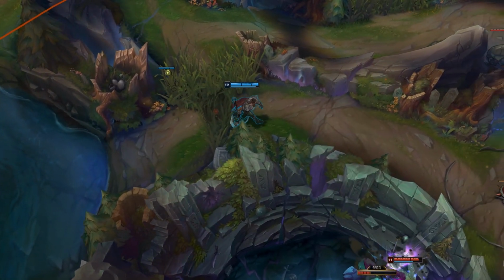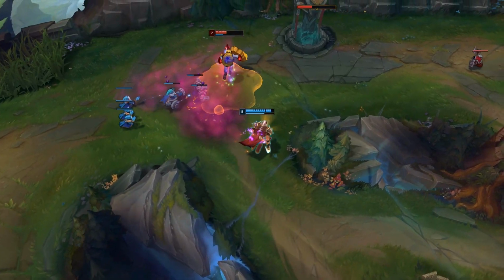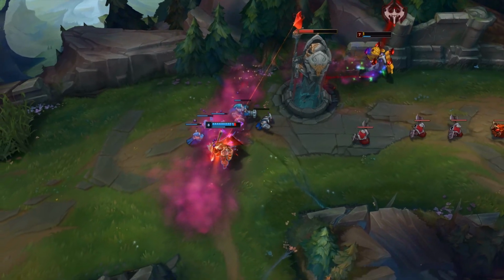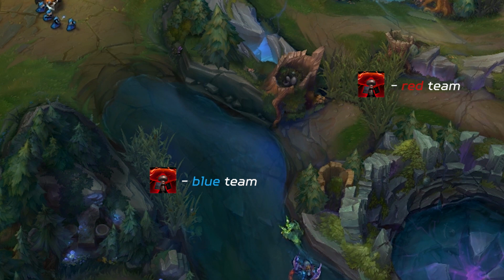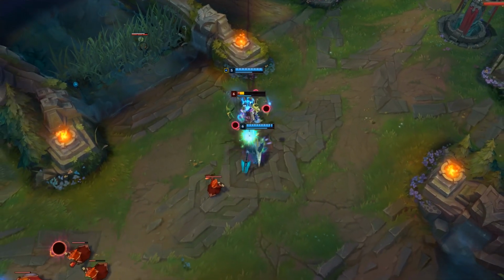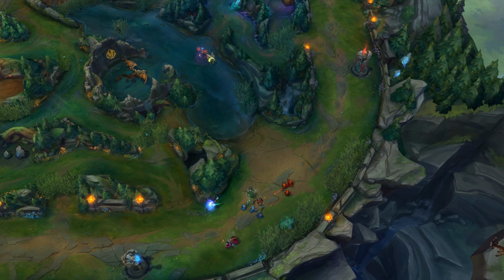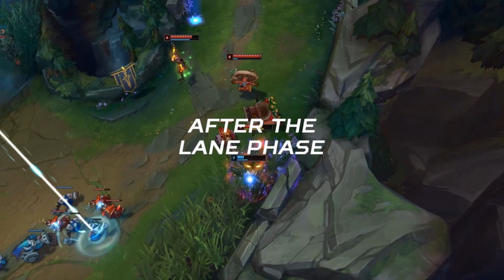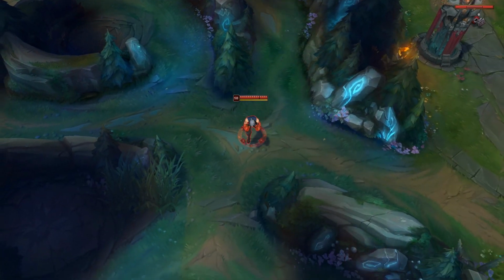Where to Ward and When in League of Legends | Foxdrop | Training Room by Predator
In this League of Legends video, Foxdrop provides an in-depth guide to where to place your wards for each role at various stages of the game.